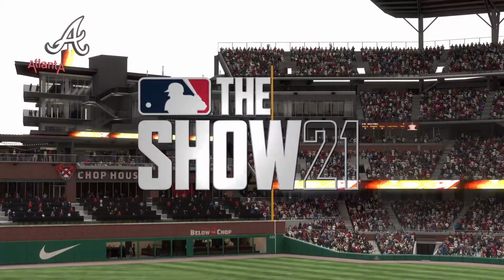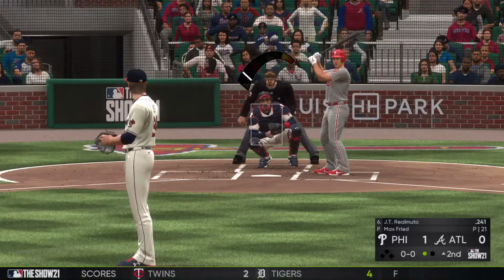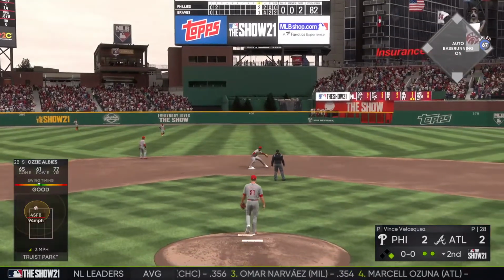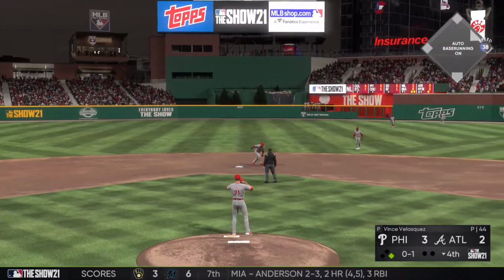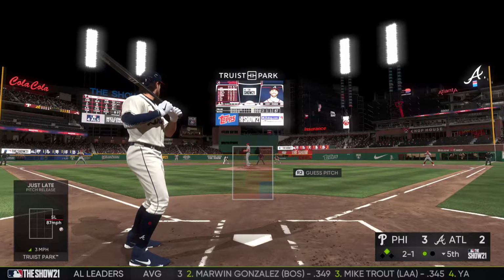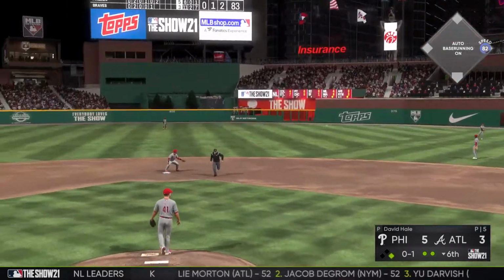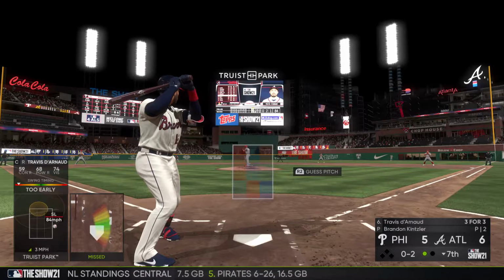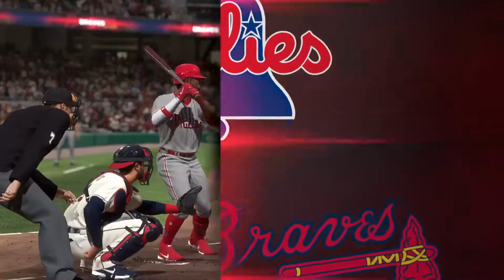MLB The Show 21 (PS5) Atlanta Braves - Game 33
W-L : (20-12)

I am going to attempt to play a full season (franchise mode) on MLB The Show 21 on the PS5. I haven't played MLB The Show since the 2013 version on PS3.

Settings are on Dynamic and should adjust as the season goes along.

Game captured via the PS5.

My goal is catch up and matchup with the day-of game.